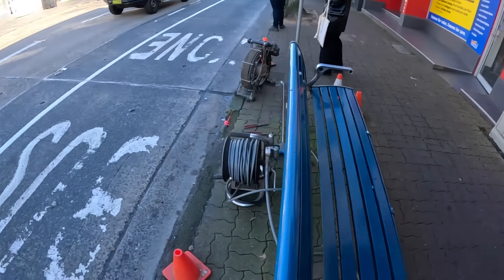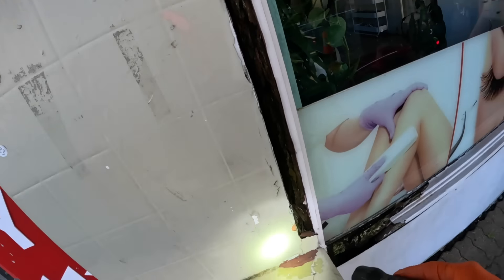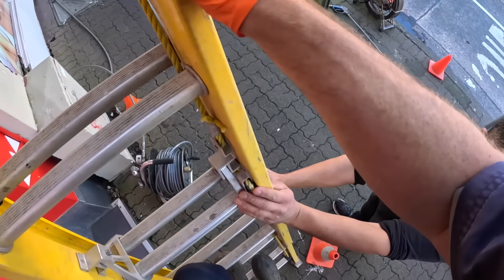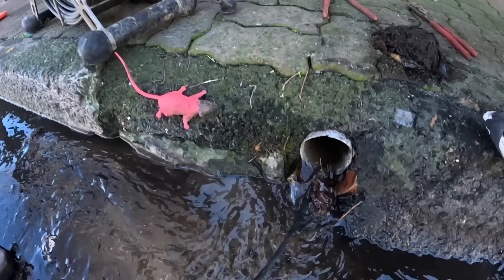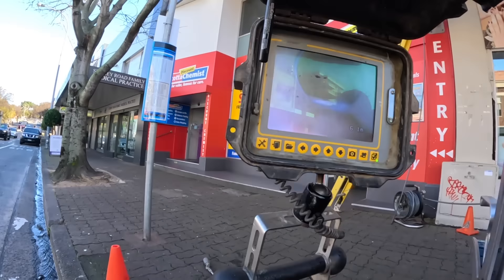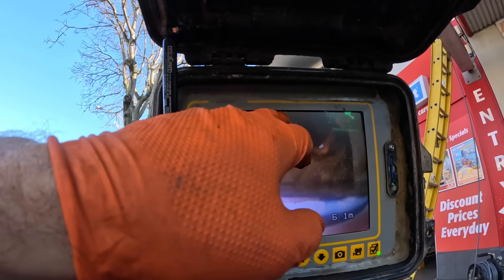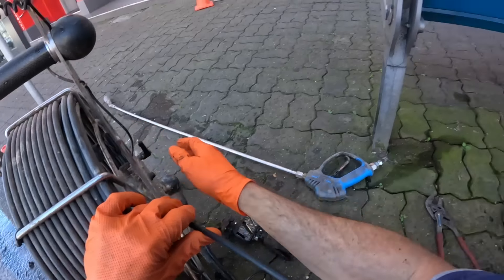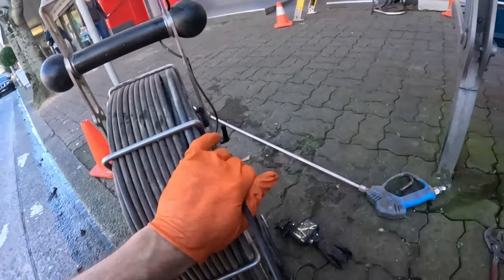Blocked Drain 859